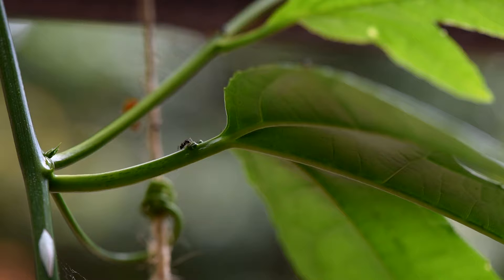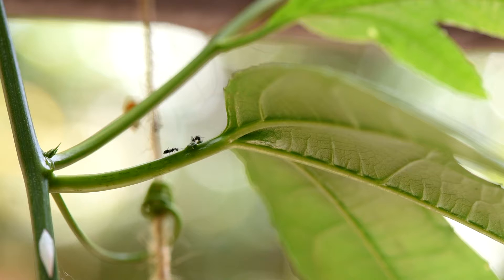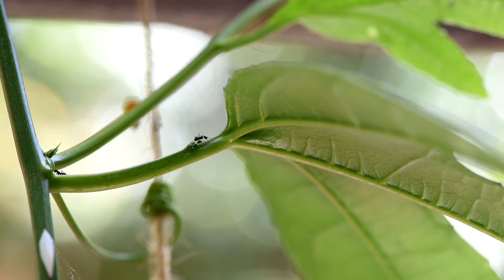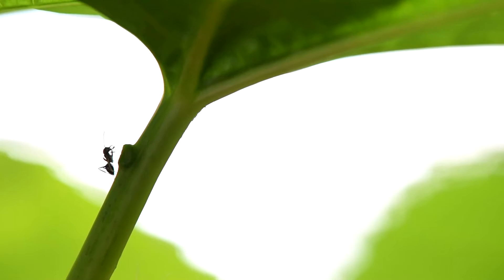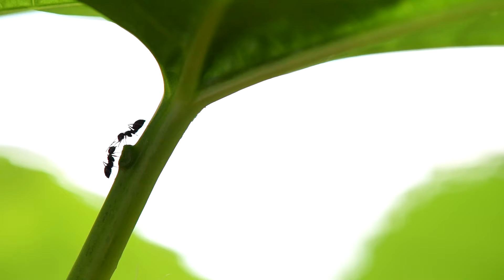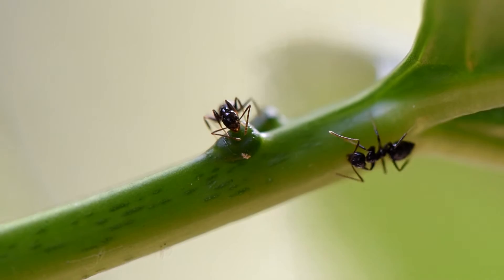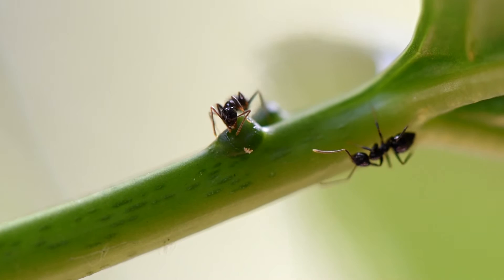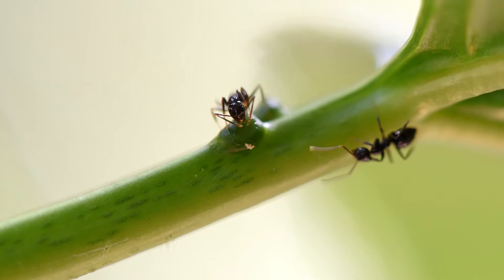WHY YOU SHOULD NOT GET RID OF ANTS !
Many plants are trying to attract ants on their leaves, because ants protect them against phytophageous insects such as caterpillars. So don't get rid of the ants that go on your plants !